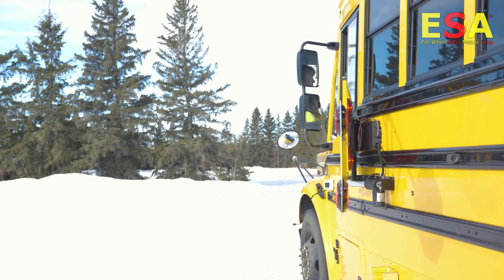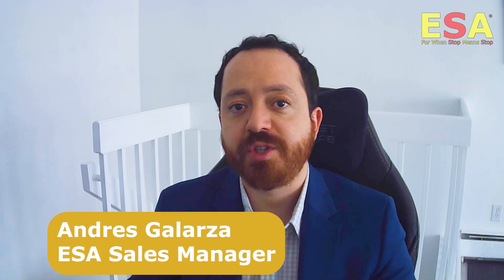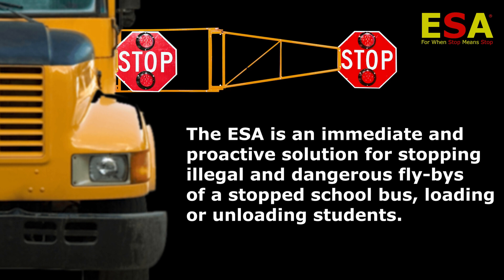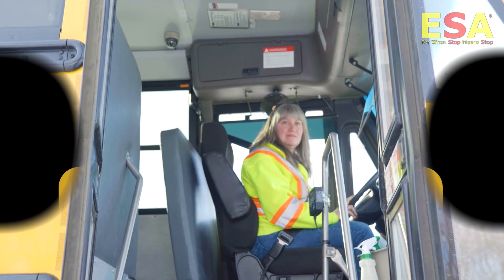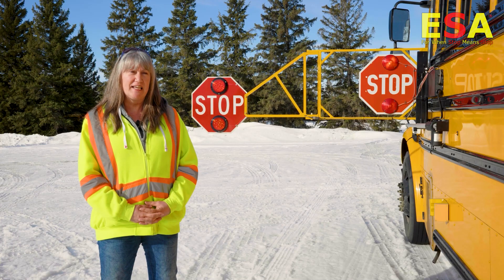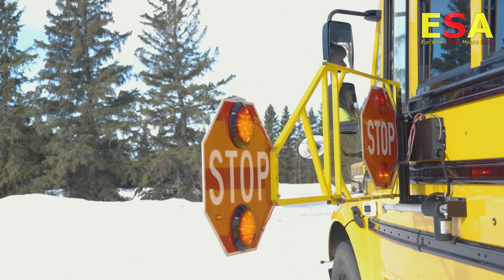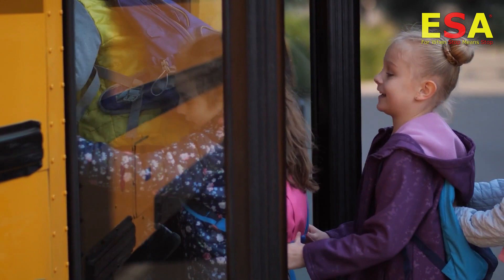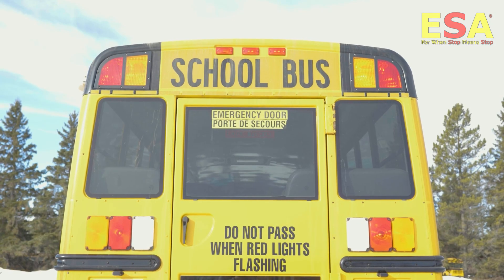Spring 2024 ESA PSA Video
Spring 2024 ESA (Extended Stop Arm) PSA Video